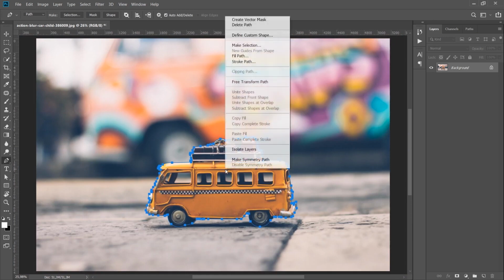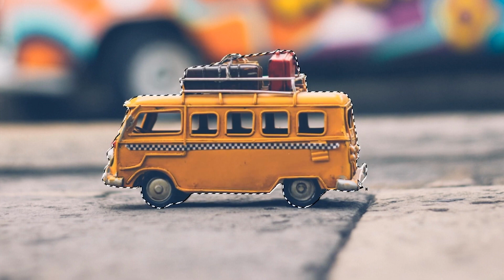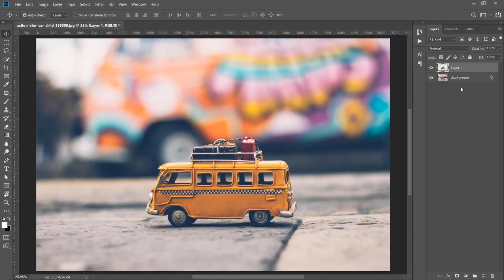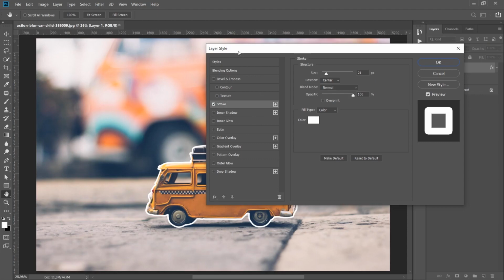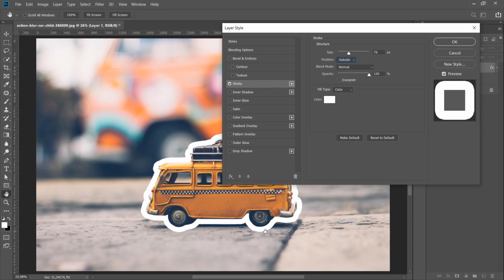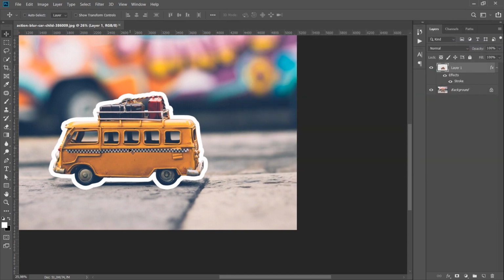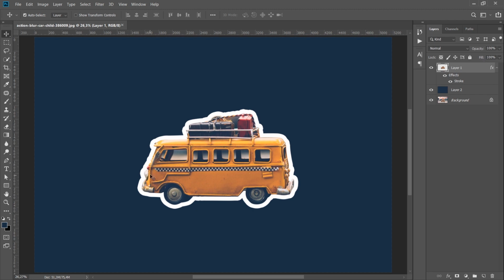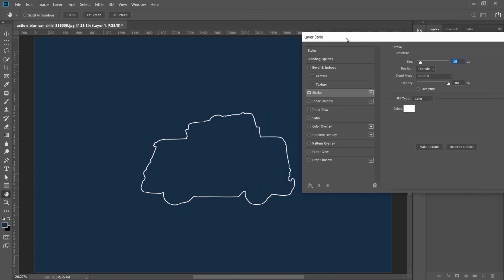ADDING BORDER to Images in Photoshop: A Step-by-Step Guide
How to add a border to an image in Photoshop? I explain what needs to be done to add an outline border / thin line to a decoupaged image.